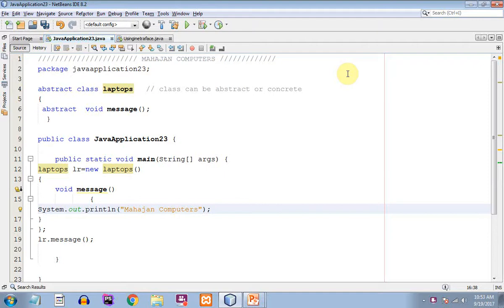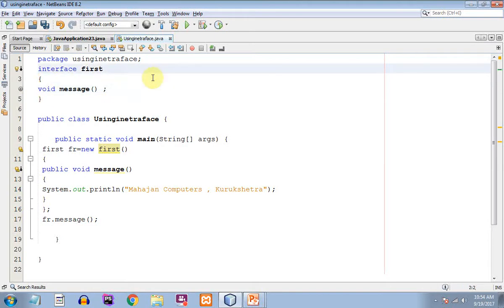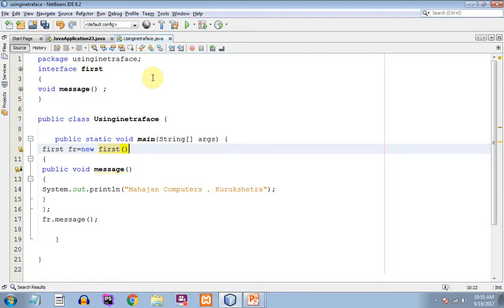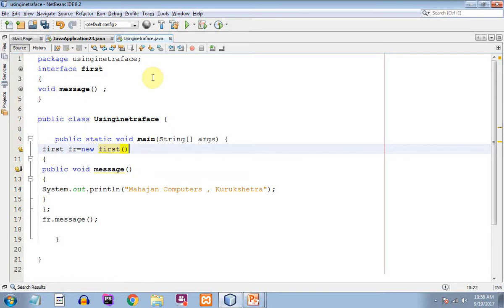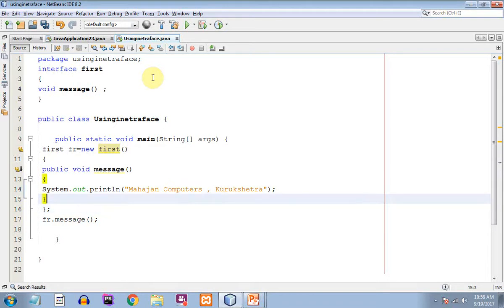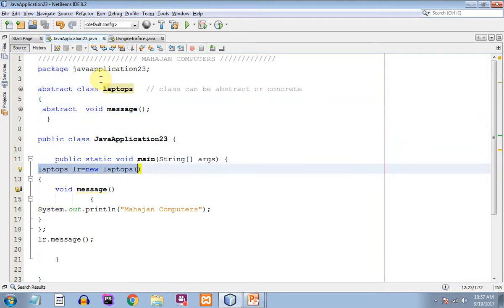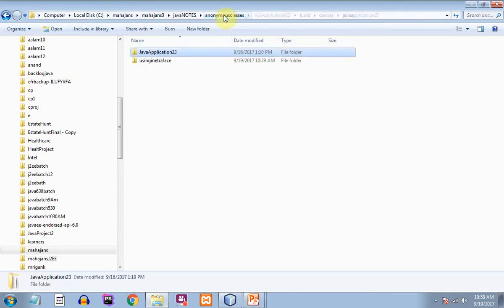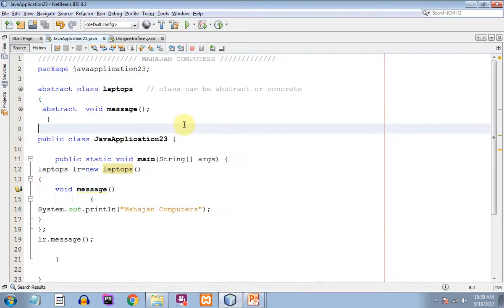Anonymous Inner classes Lecture by Anand Mahajan, Mahajan Computers, Kurukshetra Part - 2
This is the second part of my lecture "Anonymous classes". In Part - 1, I explained anonymous inner classes with respect to a class. In this part - 1, have explained the same but with respect to the interface.
1) Please click on the following link to view my profile and list of all the state-of-the-art courses provided on udemy.com platform (one of the biggest online learning platforms on the internet (USA based))
2) Please click on the following link to view my profile and list of all the state-of-the-art courses provided on tutorialspoint.com  platform
HAPPY LEARNING!